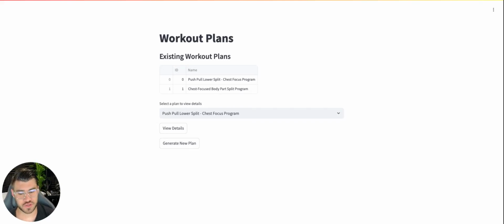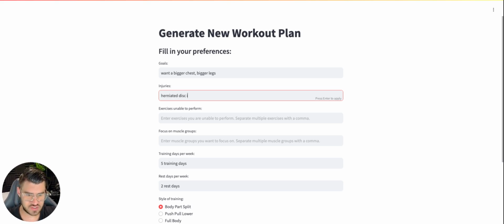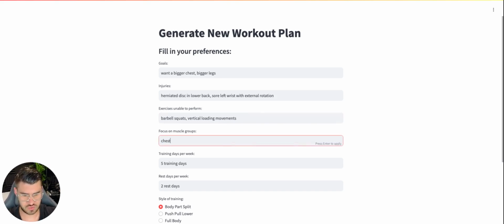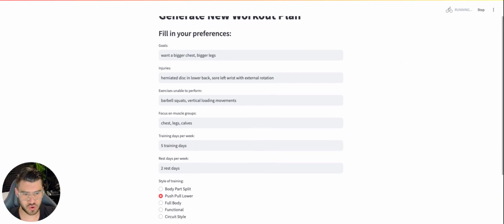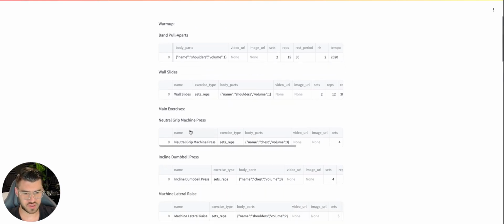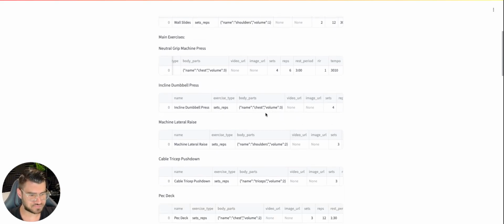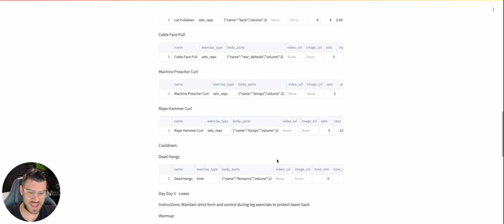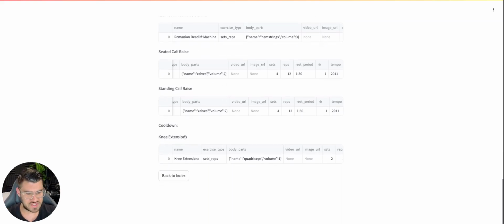Build Elite Level Training Programs In SECONDS.. (ALHPA DEMO)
Building the perfect training program just got 100x easier.

Coaches, we know the struggle—balancing client goals, avoiding fads, and creating scientifically backed programs that actually deliver results. That’s why we built FitApp’s AI Training Program Generator—the game-changing tool that automates elite-level program design in seconds.

🔥 Here’s what it does:
✅ Instantly builds customized training plans based on client goals & preferences
✅ Auto-periodizes programs across multiple training phases for long-term progress
✅ Uses scientific principles like mechanical tension & hypertrophy for real results
✅ Eliminates hours of manual programming—so you can scale your business effortlessly

First, we changed the way coaches do nutrition—now, we’re doing the same for training programs.

🚀 Watch the full demo now and see FitApp in action!